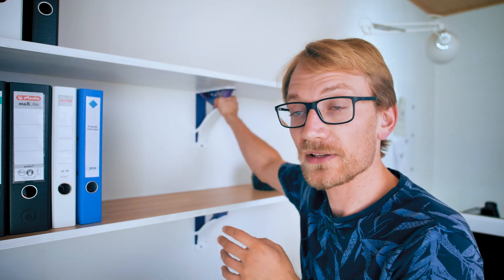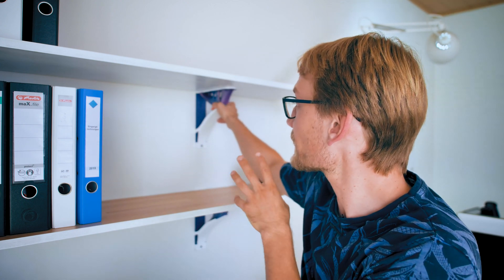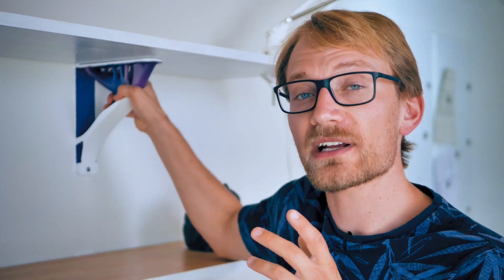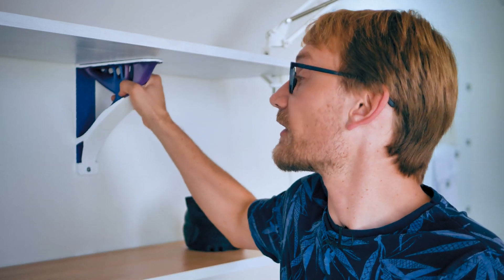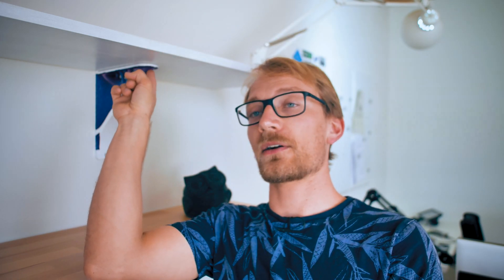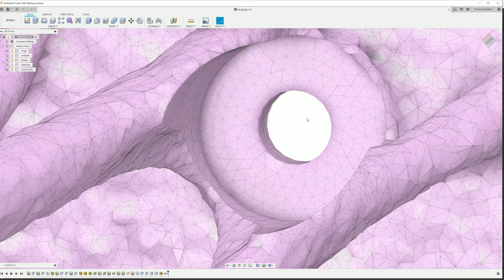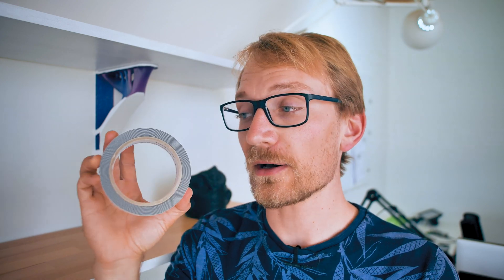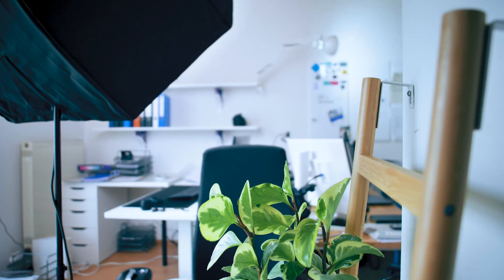Why the topology optimized brackets weren't screwed to studs (and other questions answered)!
Answering some questions and misunderstandings from the comment section of "Making STRONG shelves with Topology Optimization"!